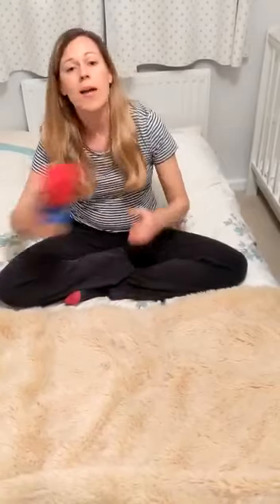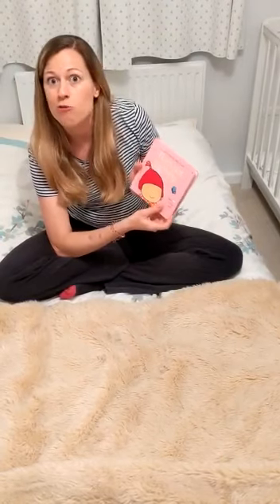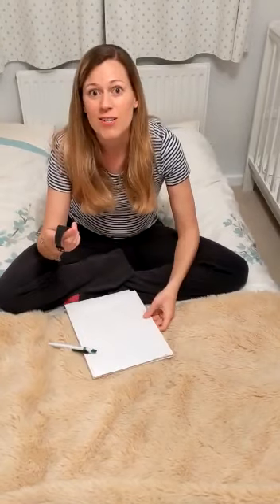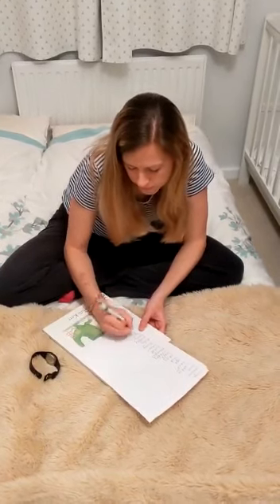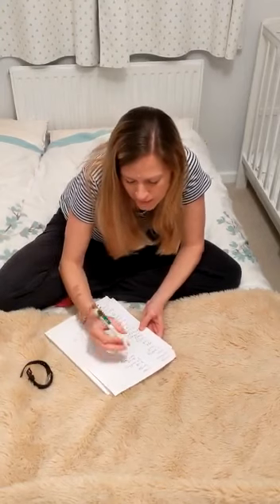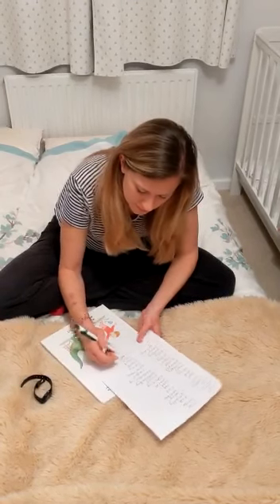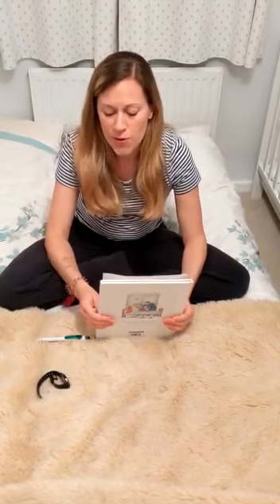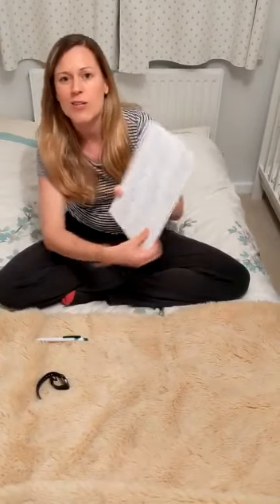Mrs Preston - Beat the teacher